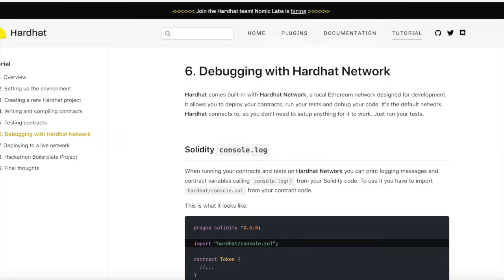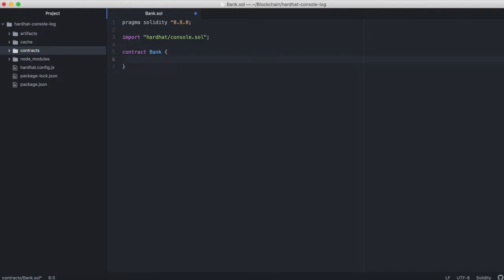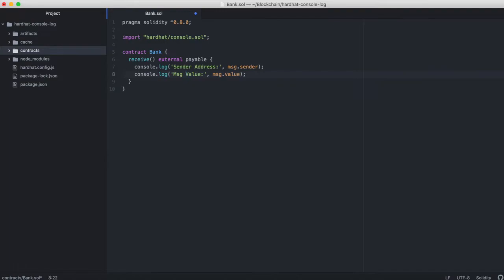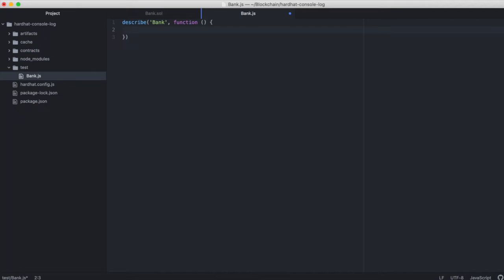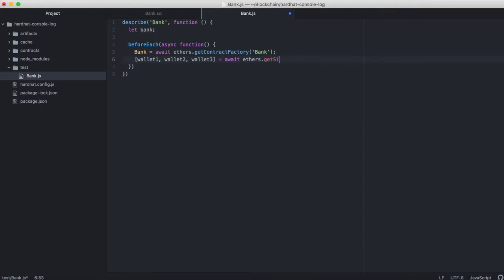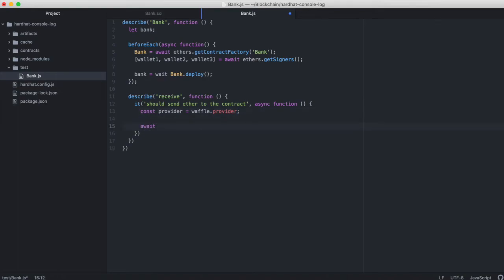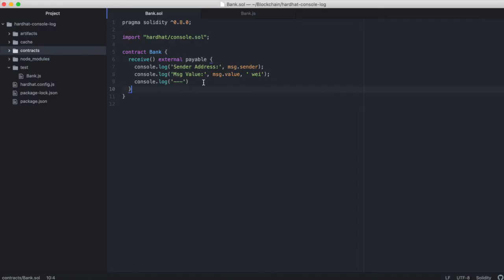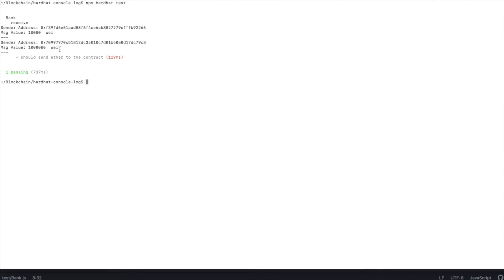Why beginners should use Hardhat for Solidity development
How and why to use console.log in a solidity contract?
Hint. This requires Hardhat.
We'll walk through an example of implementing this.